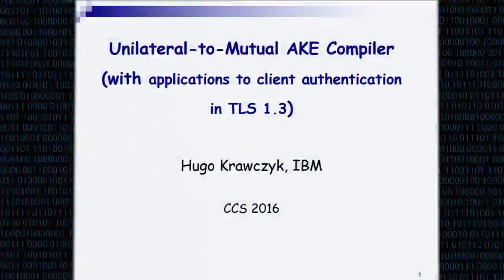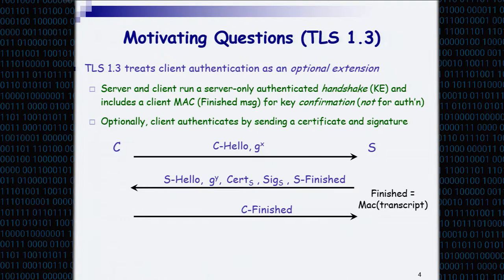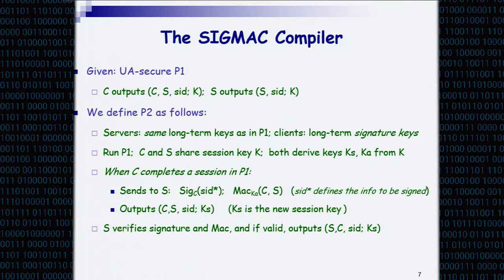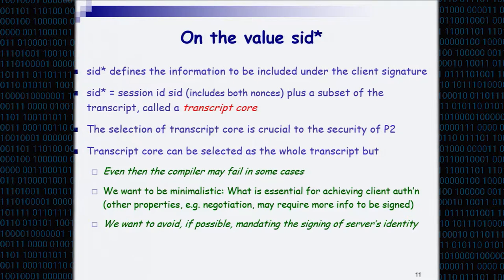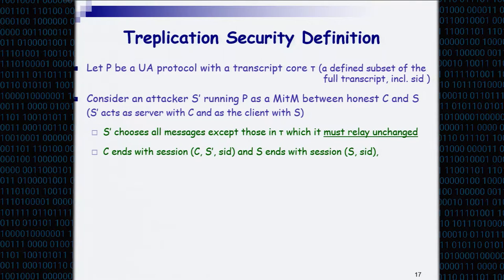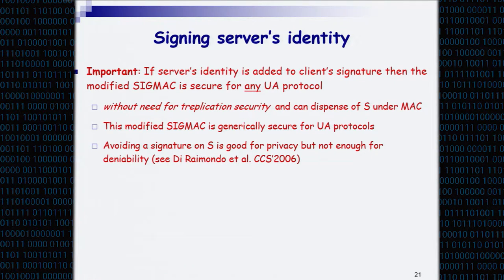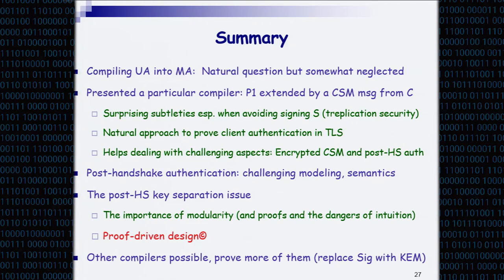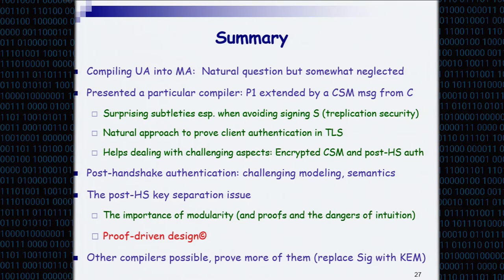CCS 2016 - A Unilateral-to-Mutual Authentication Compiler for Key Exchange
Full Title: A Unilateral-to-Mutual Authentication Compiler for Key Exchange (with Applications to Client Authentication in TLS 1.3)

Authors: Hugo Krawczyk (IBM Research)